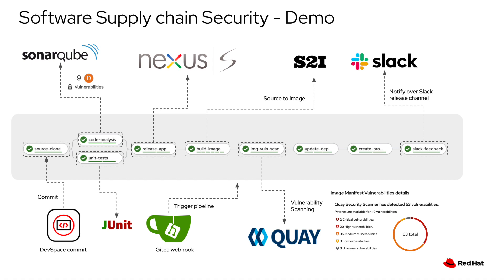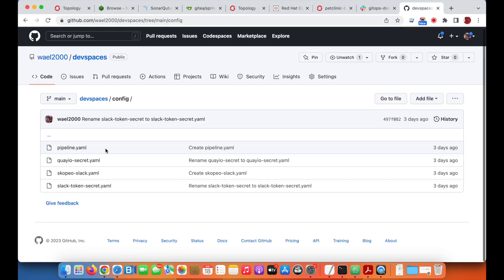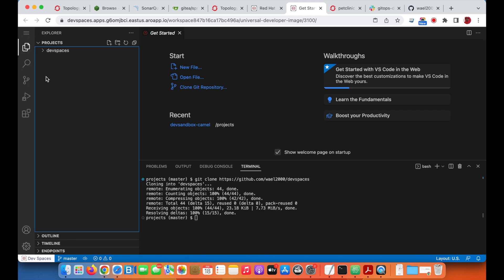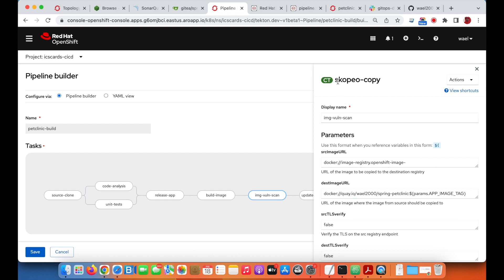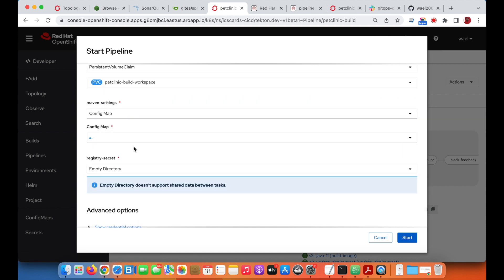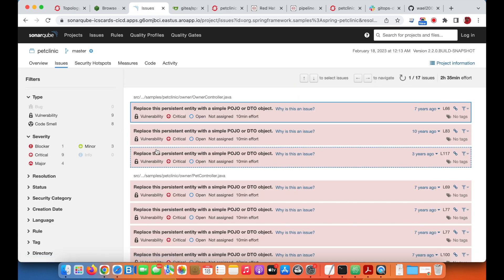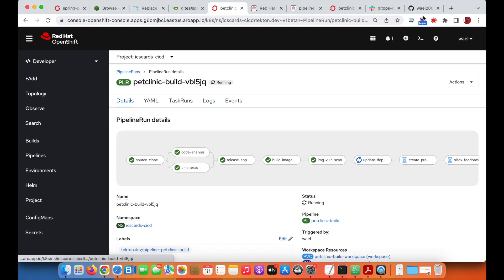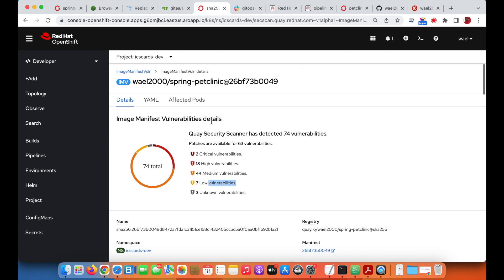Software Supply chain Security - Demo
Openshift Pipelines
Openshift DevSpaces
Gitea
Maven
Junit
SonarQube
Nexus
Openshift S2I
Skopeo
Quay container registry